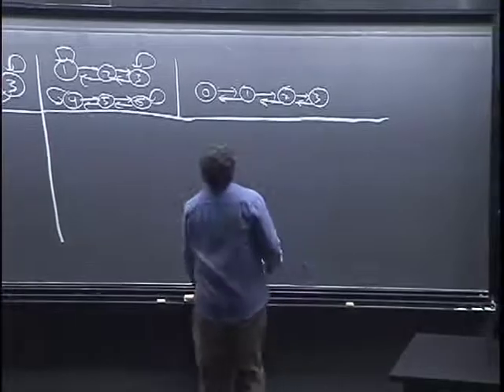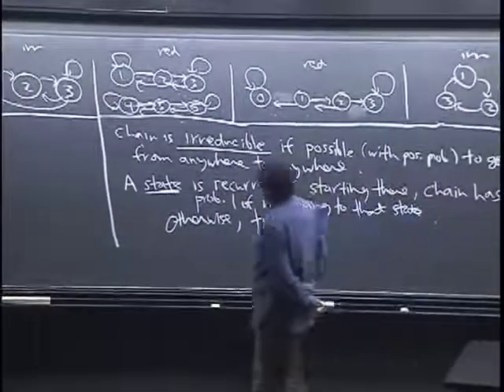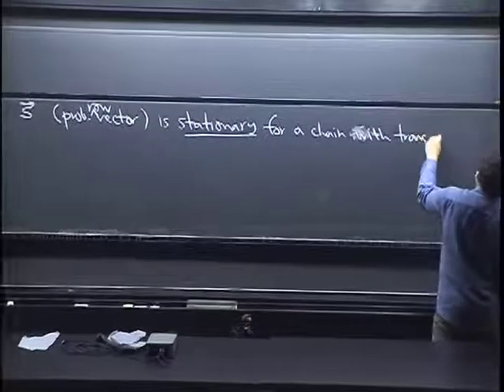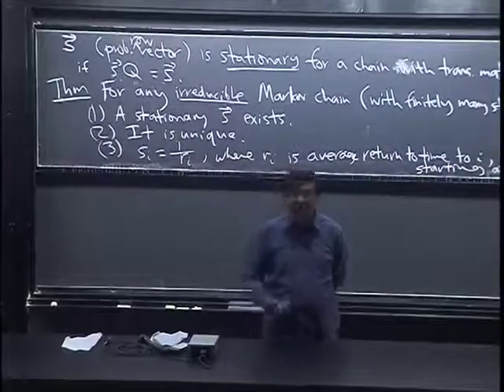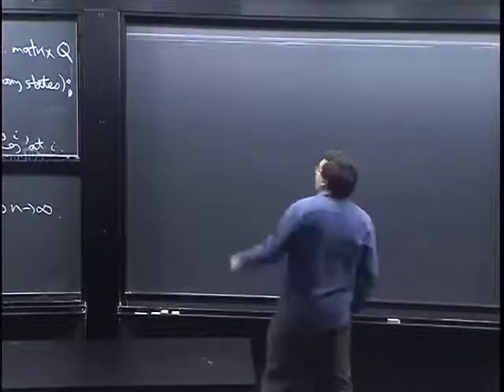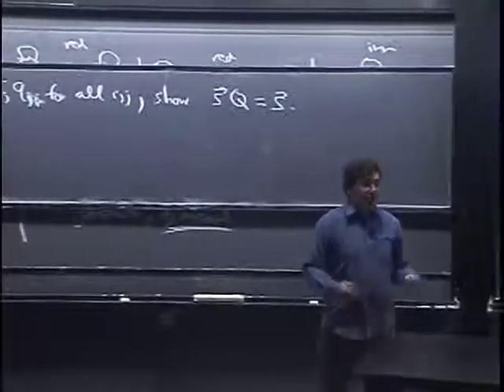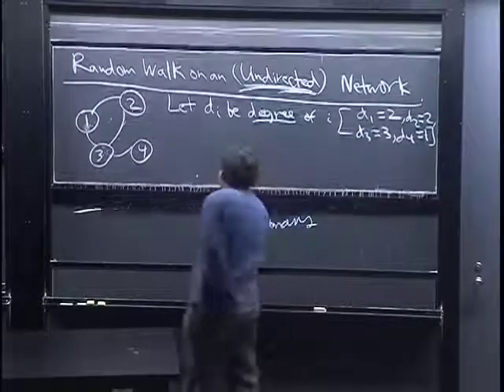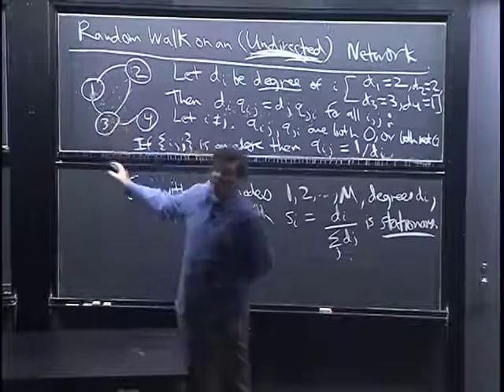Lecture 32 Markov Chains Continued Statistics 110 aBGOyZv2pZE